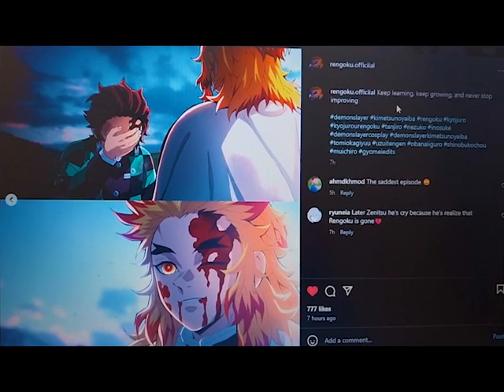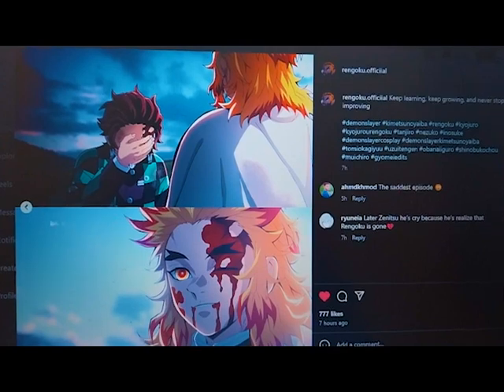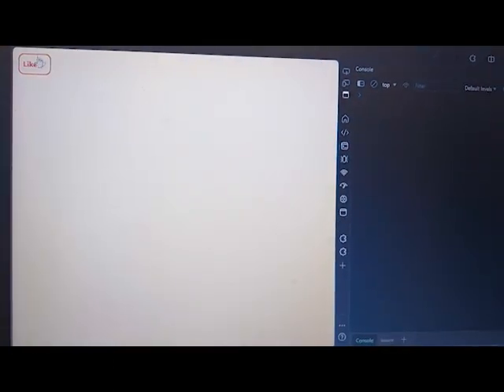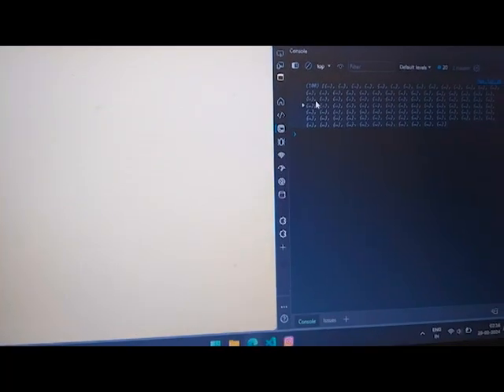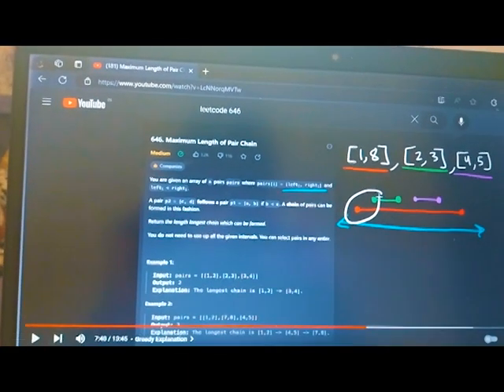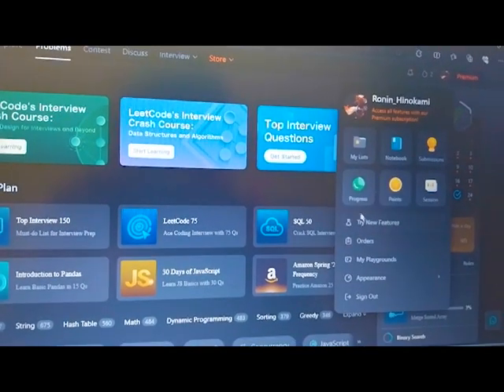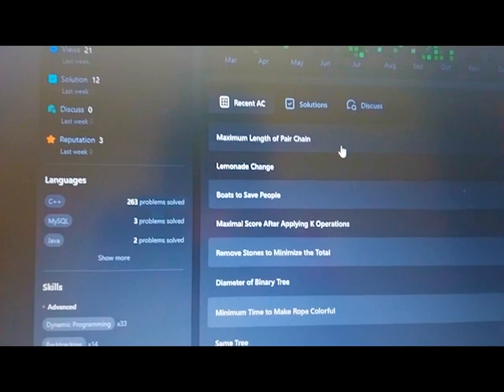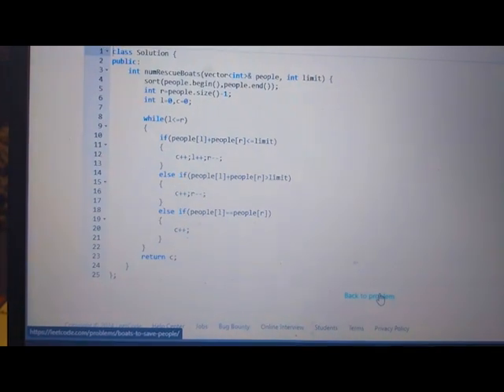Day 4: DSA+MERN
🚀 Welcome to Day 4 of the DSA and MERN 100-Day Challenge! 🚀

In this video, I embark on an exciting journey to master Data Structures and Algorithms along with the MERN stack (MongoDB, Express.js, React.js, Node.js). Join me as I take on this challenge to enhance my skills and knowledge in software development.

🔥 About the Challenge:
The DSA and MERN 100-Day Challenge is designed to help me become proficient in key concepts of data structures, algorithms, and full-stack web development. Through daily videos and coding sessions, I aim to hone my problem-solving skills, master the MERN stack, and build real-world projects..